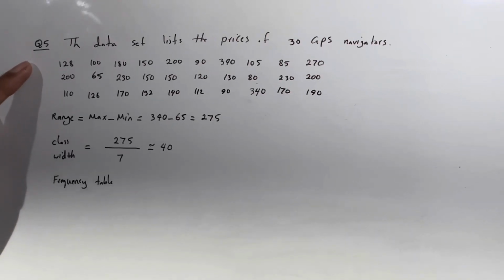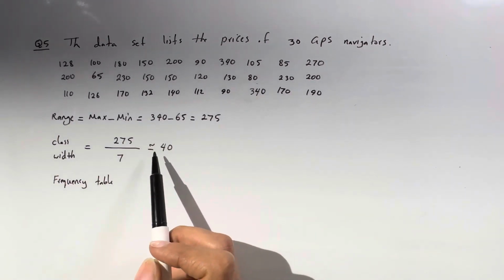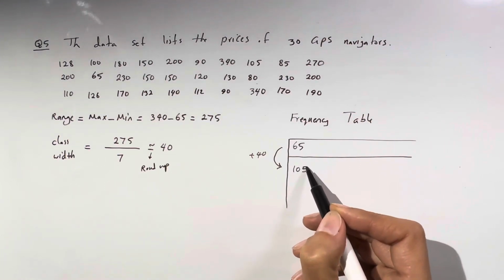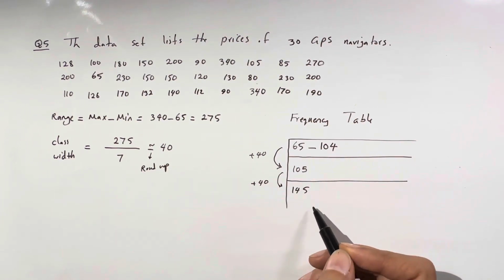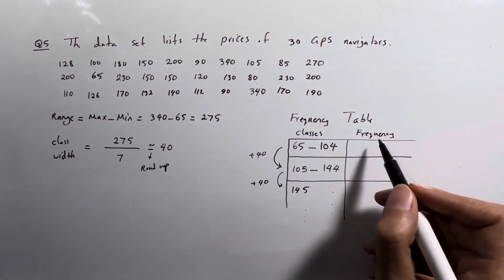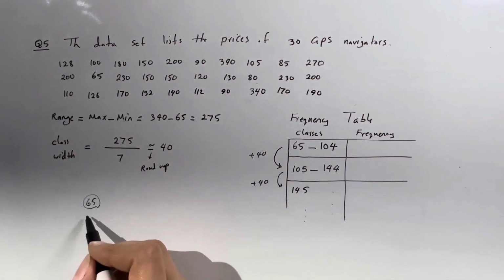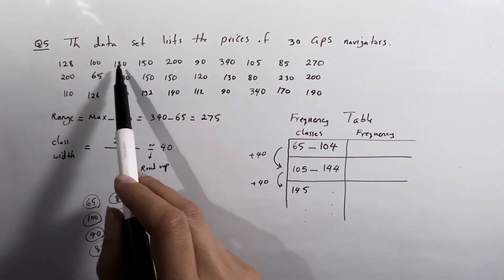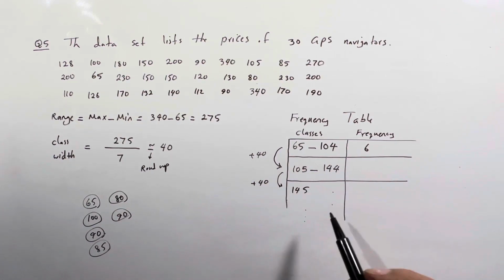Statistics in 24 hours: What is the frequency of the first class?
Make a tally mark for each data entry in the appropriate class. For instance,
the data entry 128 is in the 105–144 class, so make a tally mark in that class.
Continue until you have made a tally mark for each of the 30 data entries.
5. The number of tally marks for a class is the frequency of that class